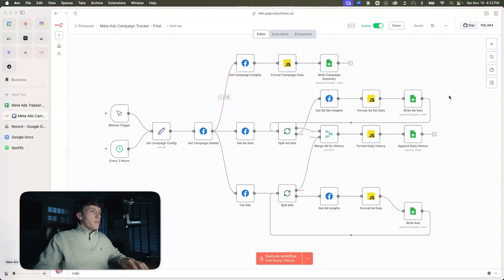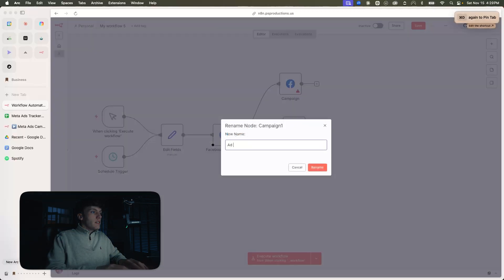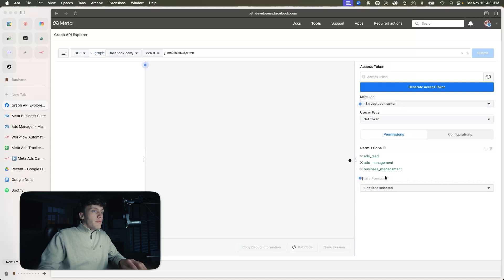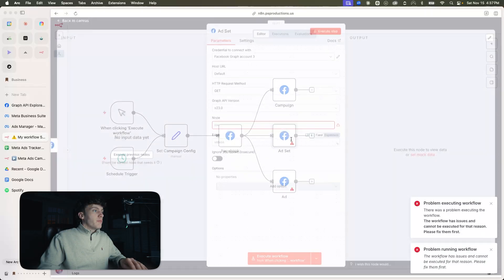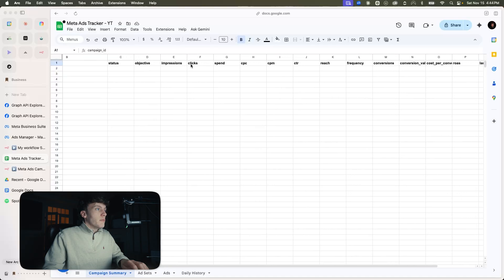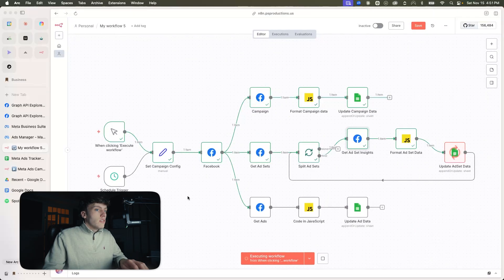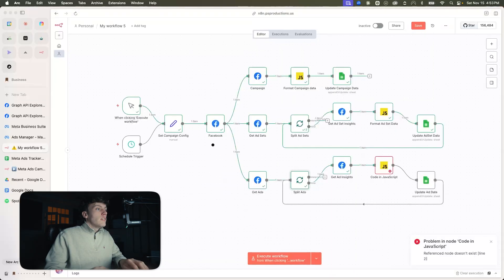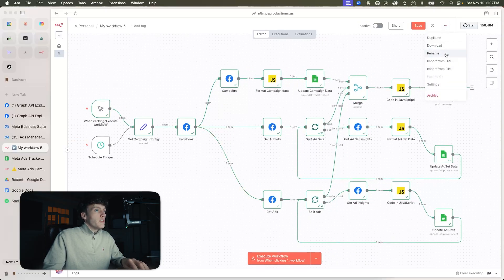How To Automate Meta Ads Tracking (n8n Tutorial)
In this video, you'll learn how to automate Meta Ads tracking using n8n, Google Sheets, and Slack so you never have to manually check your ad performance again. This step-by-step tutorial shows you exactly how to connect your Meta Ads account to n8n, automatically pull ad data into Google Sheets in real-time, and set up Slack notifications for instant performance updates. Perfect for digital marketers, agencies, and anyone tired of manual ad tracking and reporting.

If you're running Meta ads on Facebook or Instagram and spending hours manually tracking performance data, this automation will change your workflow forever. Set it up once, and your ad data flows automatically into Google Sheets with Slack alerts when key metrics hit your targets.